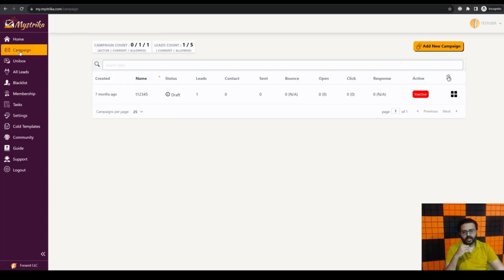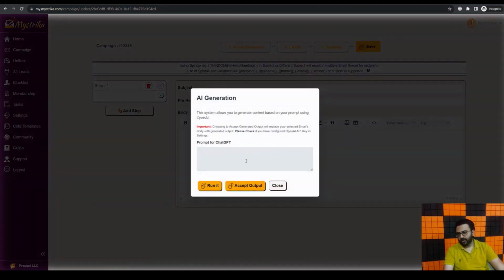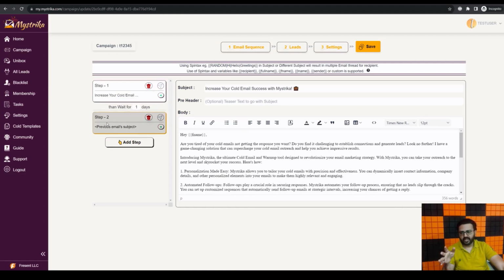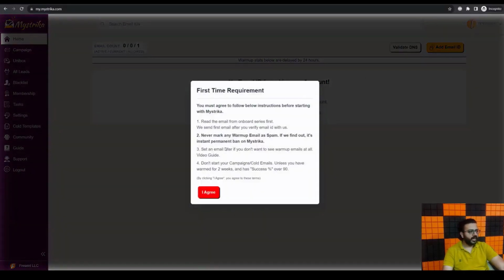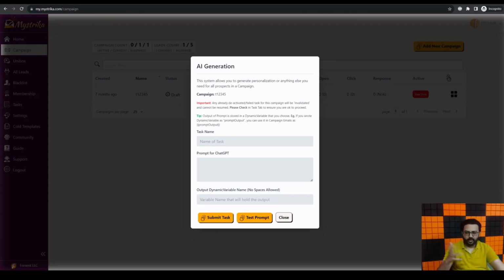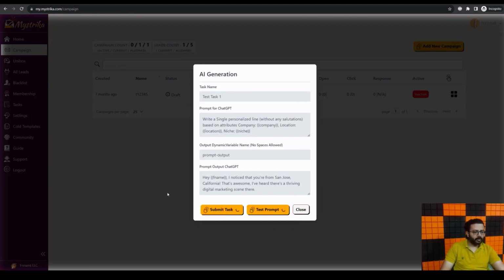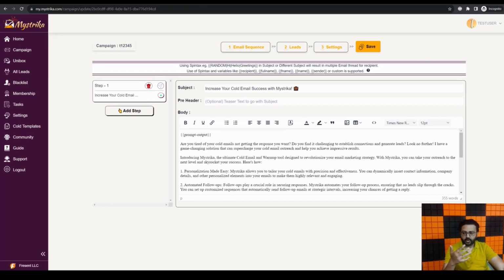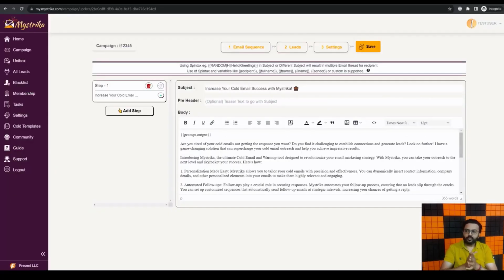Mystrika I Maximize your sales potential with Mystrika -- more replies, more revenue, less effort